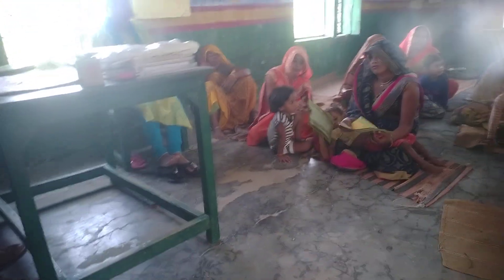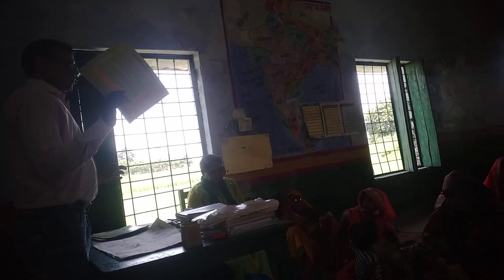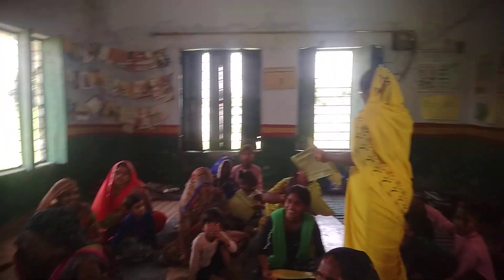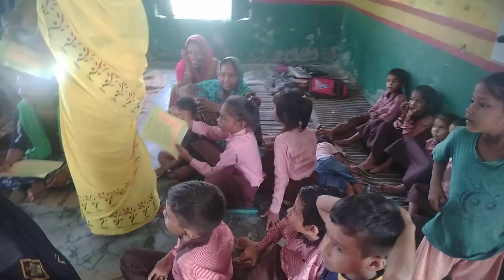कागज की जहाज कैसे बनेगी माताओं ने कैसे सीखा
माँ उन्मुखीकरण कार्यक्रम में शिक्षक ने माताओं को कागज की जहाज बनाने की कला कैसे सिखाई देखिए और शेयर कीजिए 👍